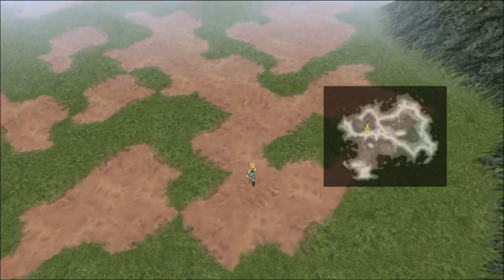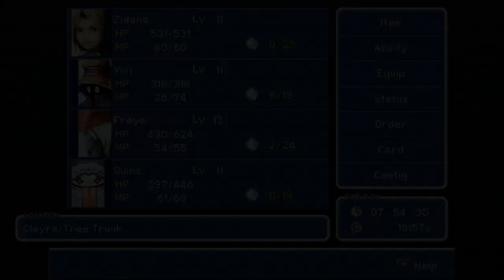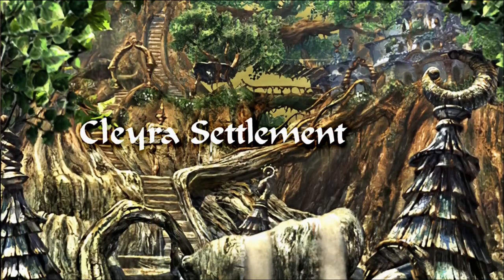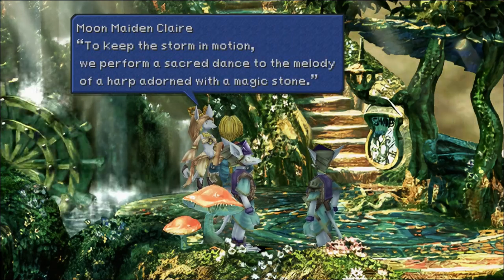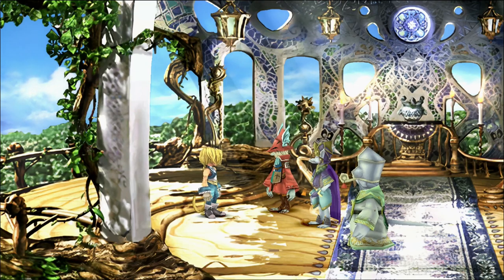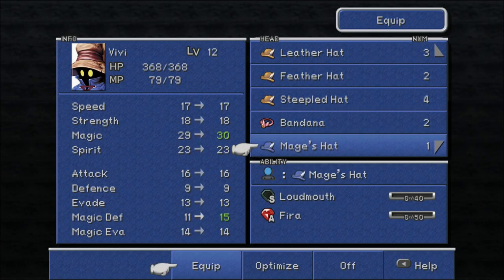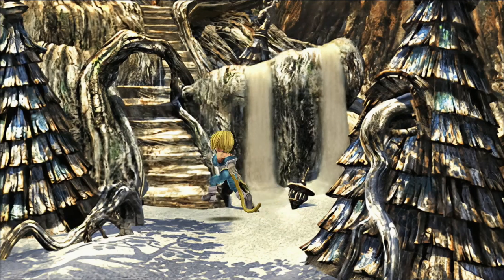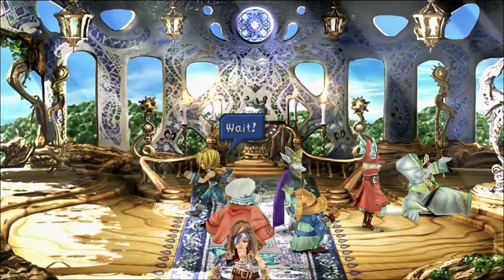Let's Play Final Fantasy IX Moguri Mod - Part 9 - The Siege of Cleyra (Steam Deck)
Zidane and company set their sights on Cleyra next.  We explore the city in a tree in the middle of a sandstorm, then Alexandria shows up and ruins our good time.

Instead of doing a blind Let's Play, its time I stream one of my all time favorite games.  Let's jump into the PS1 masterpiece Final Fantasy IX, upgraded with the Moguri Mod and running on Steam Deck.  This playthrough isn't necessarily meant to be a guide, but will be much more detailed from my other Let's Play series.